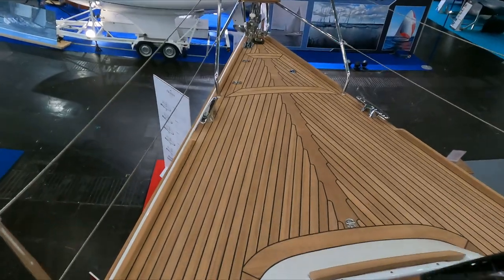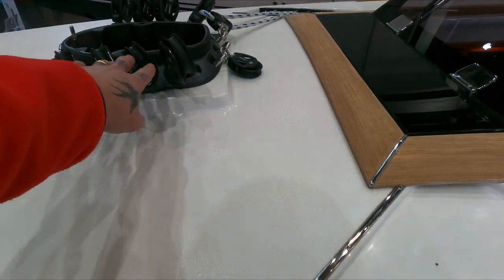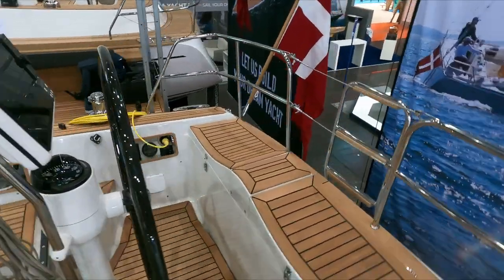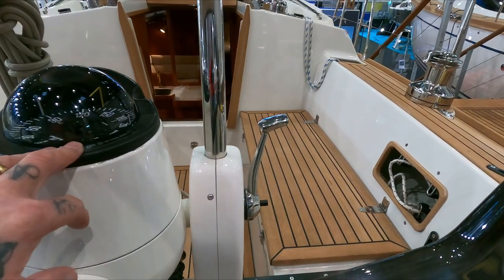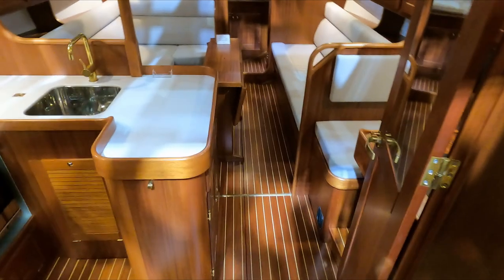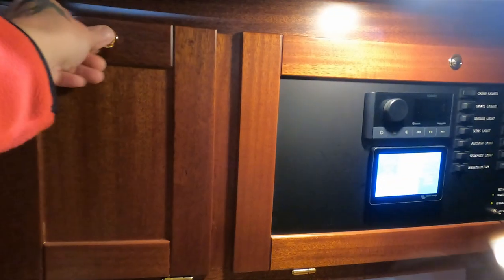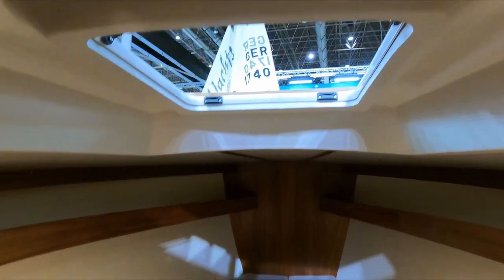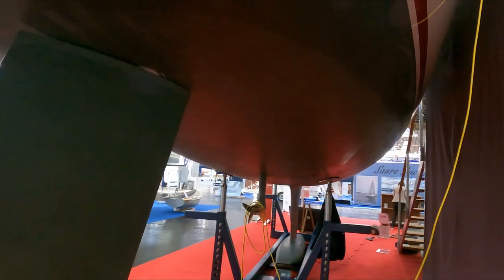FAURBY 400, Fast, sleek and fun a well rounded family cruiser.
In our world of increasingly cookie-cutter charter yachts, Faurby stands out as a custom manufacturer for your fast cruising needs.